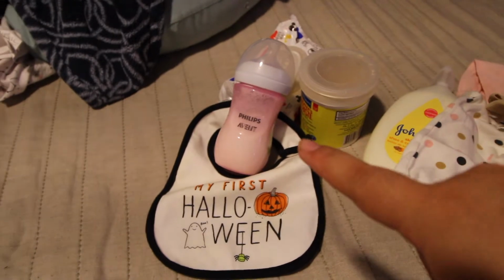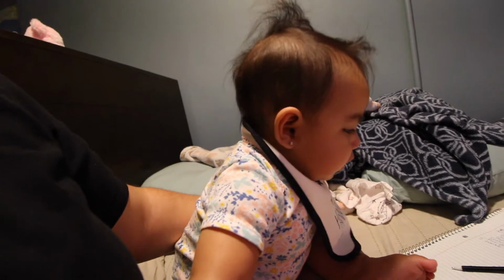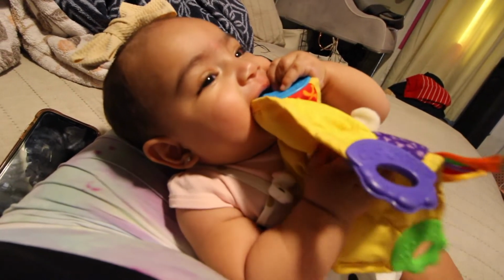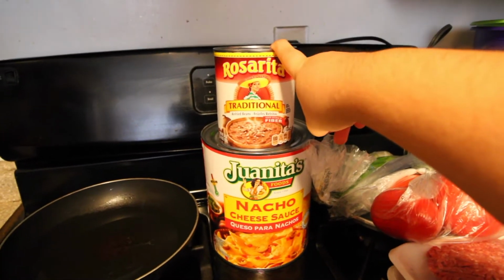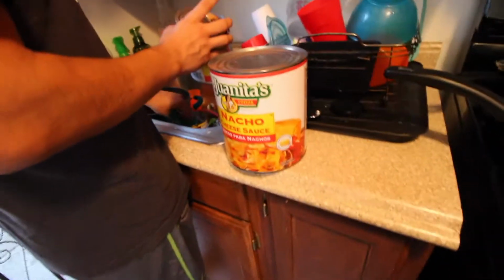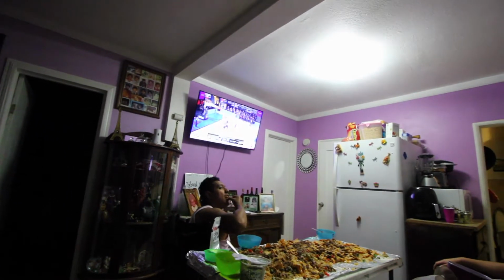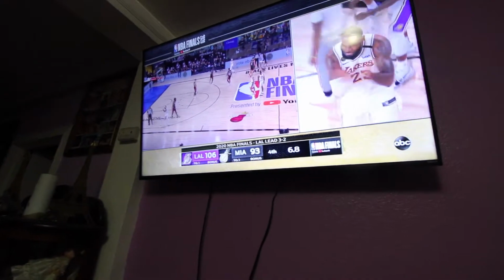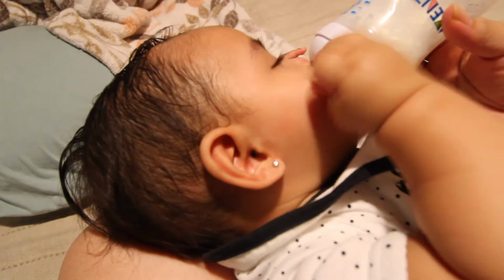GIANT TABLE OF NACHOS & NBA FINALS | LifeWithTheGarciaFamily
Hey guys!! ❤

Making this table of nachos was so much fun. Please tag us if you try it out! Go Lakers!! We are so proud for our NBA team :)

Please leave any video suggestions in the comment section.

Infant Bows from Amazon